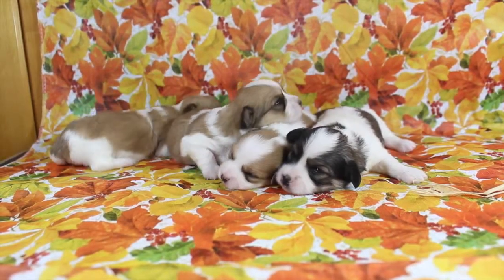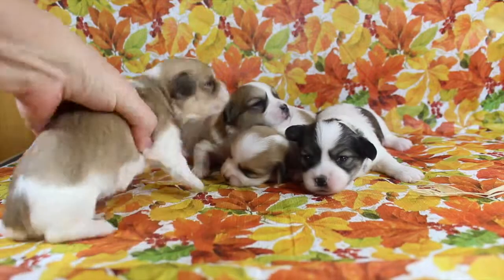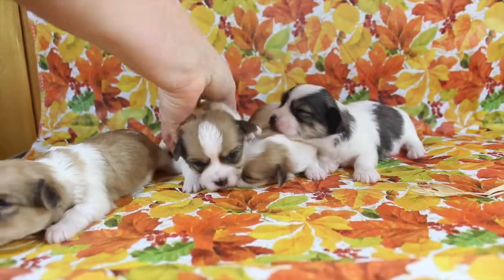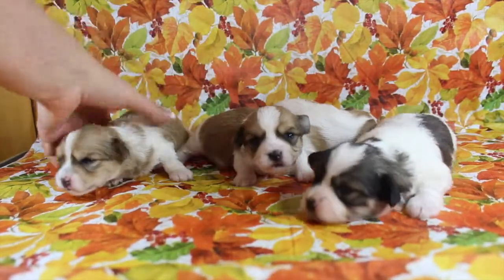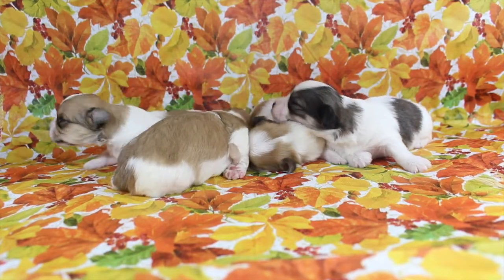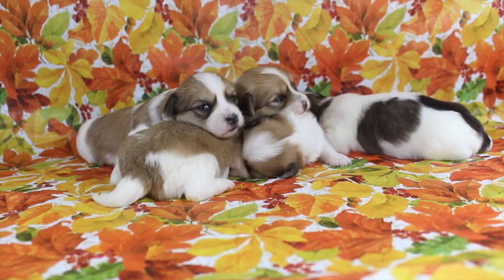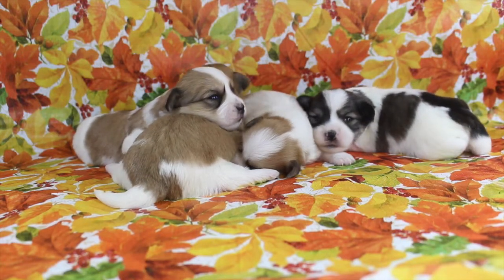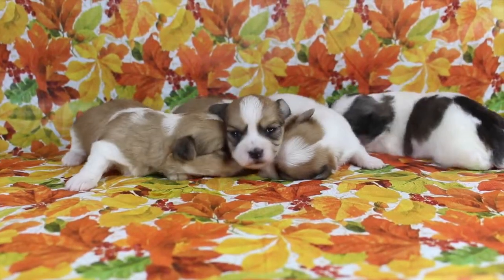Coton de Tulear - Jazz 11-26-14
Coton de Tulear - Jazz's puppies are 2 weeks old!
For more information about our beautiful Cotons, visit our